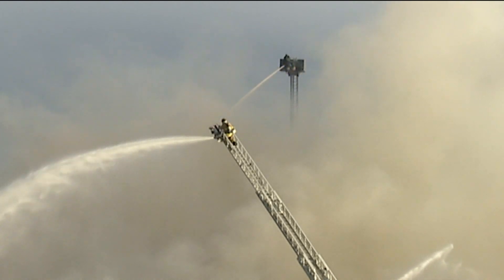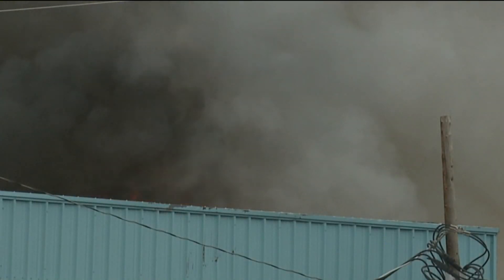Fire rips through an abandoned commercial building in Westminster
It was an old RV sales and repair center at 71st and Federal